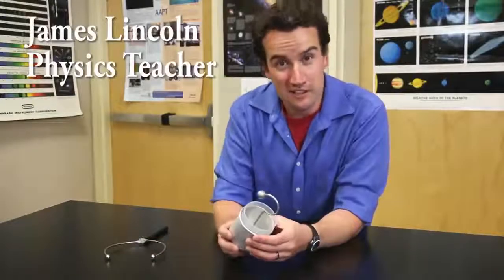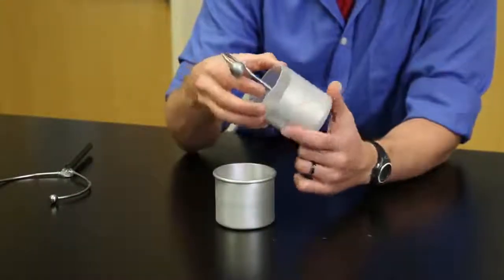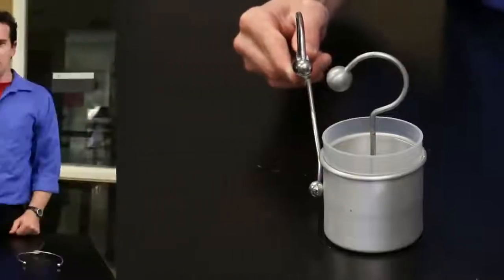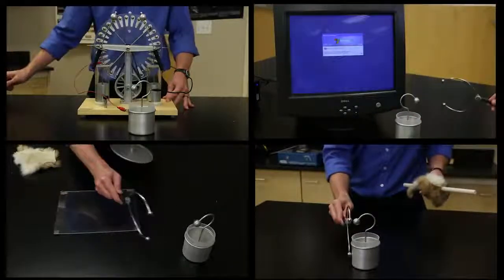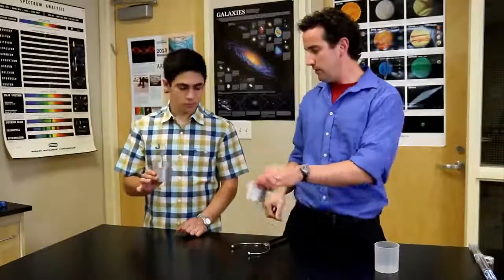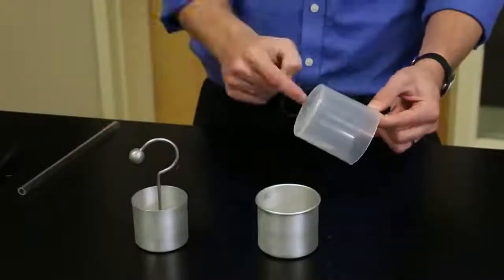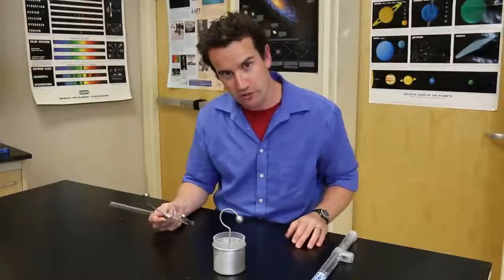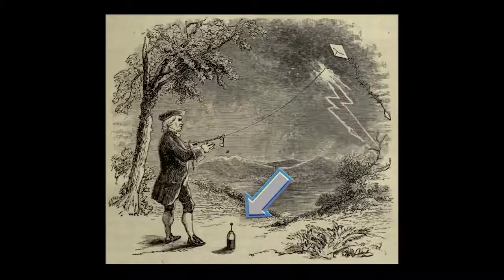Vật lý khám phá Chai layden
Thời kỳ sơ khai của ngành điện là tìm ra dụng cụ có thể chứa được điện tích và dụng cụ đầu tiên đó chính là chai layden